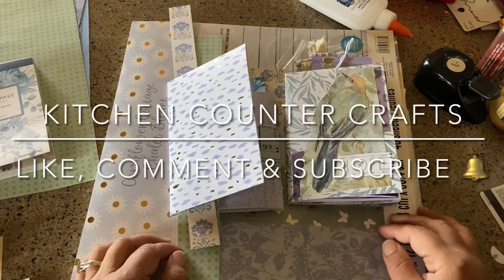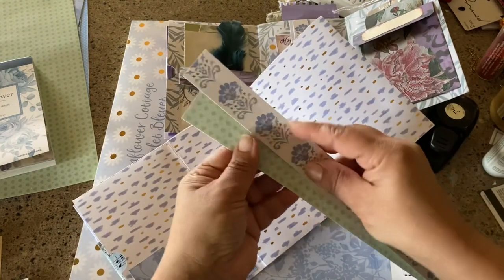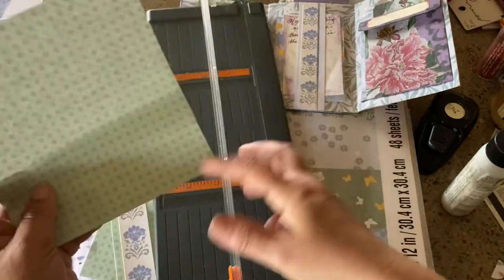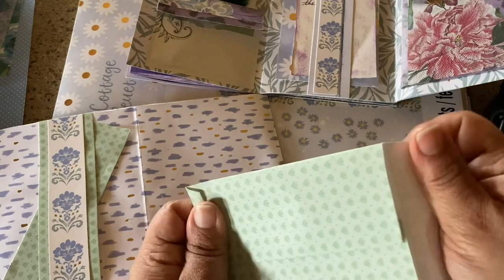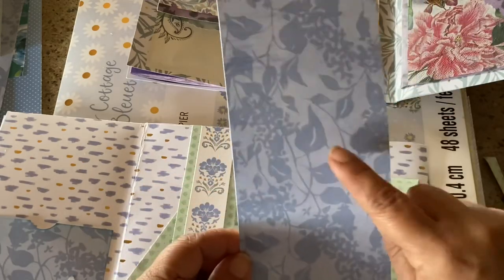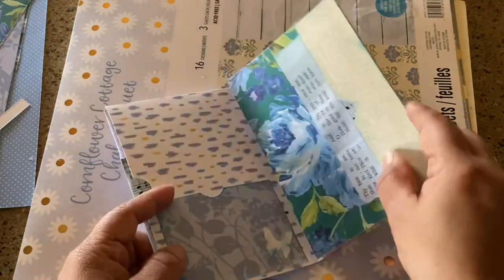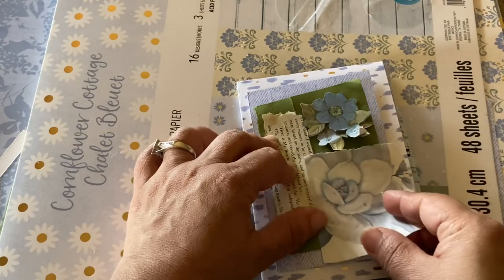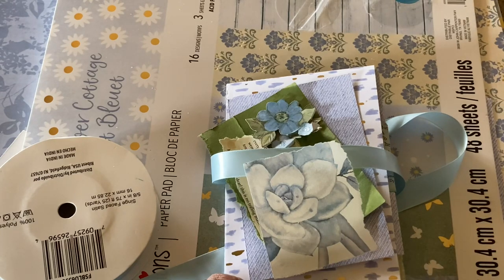Mini Folio from one 12 x 12- Pockets galore!!! Part II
Lotsa pockets on a mini folio junk journal made with only 1 sheet of 12 x 12 scrapbook paper!